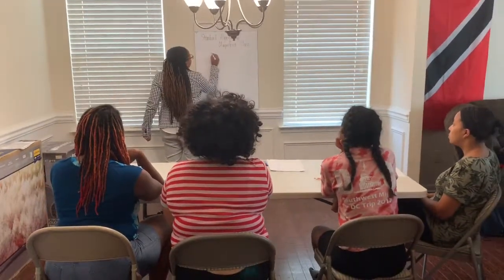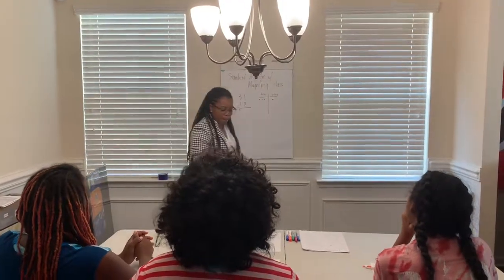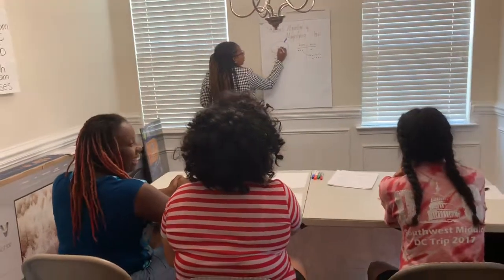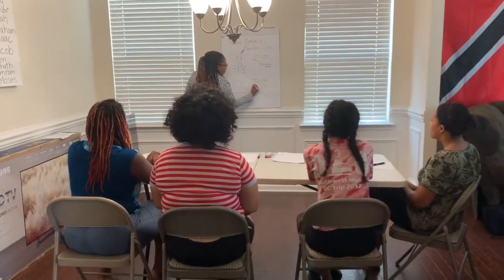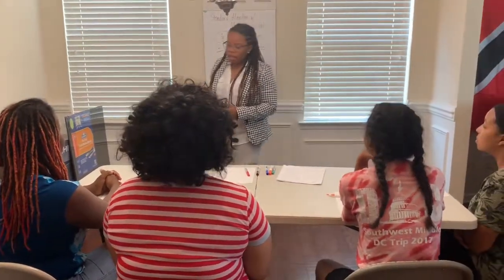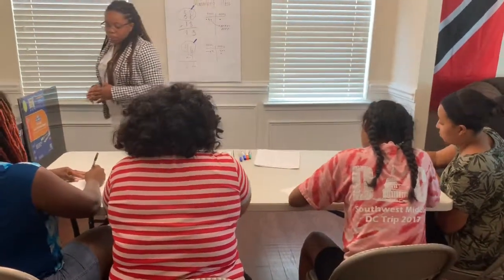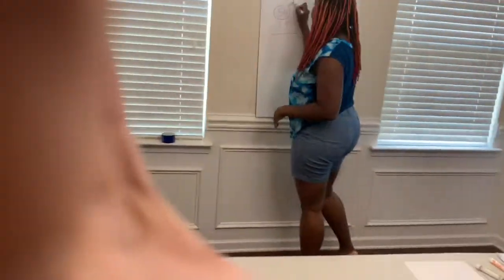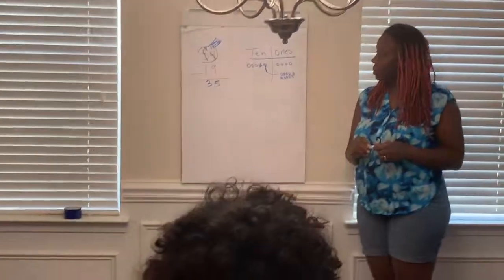Math Strategy K-2